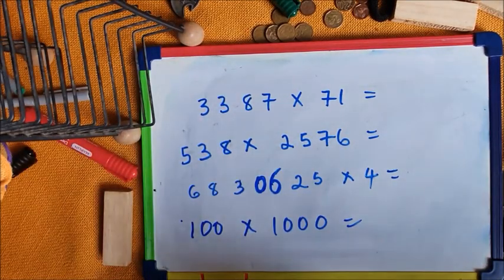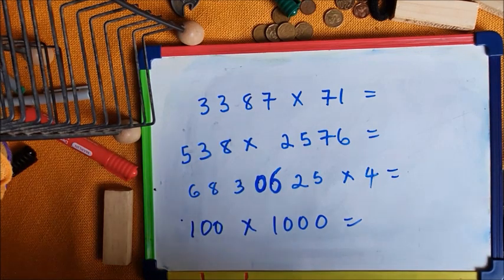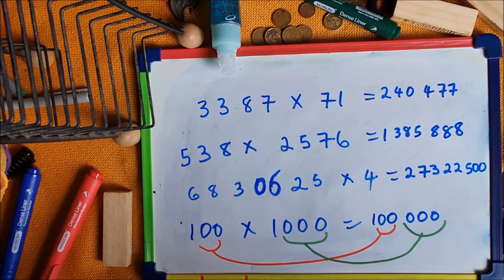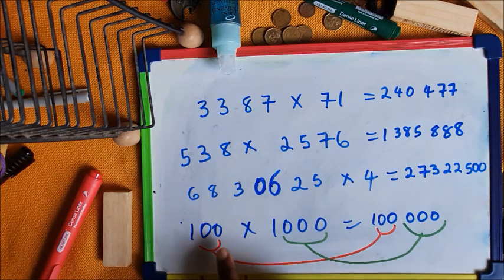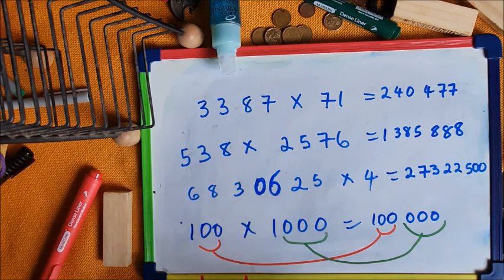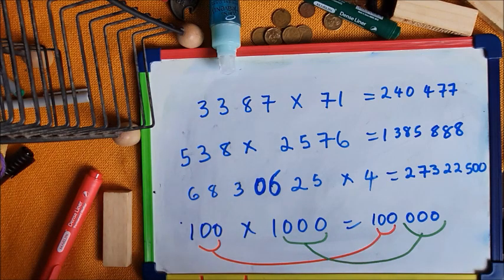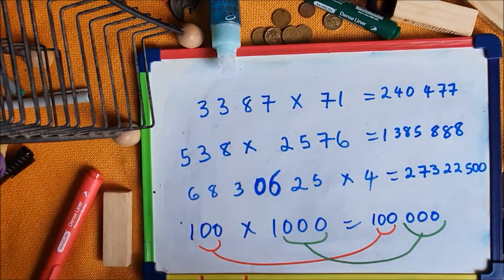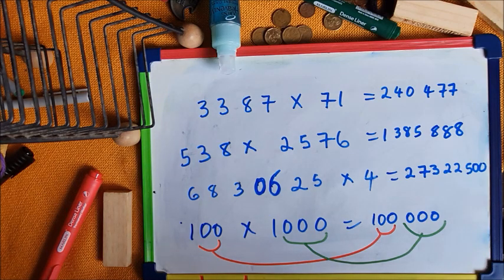Izibalo, Ukuphindaphinda okunzima kakhulu 1. [Firth Mathematics Lesson on Multiplication with Vuyi]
Foundation Phase Mathematics
Multiplication Mini Home Work